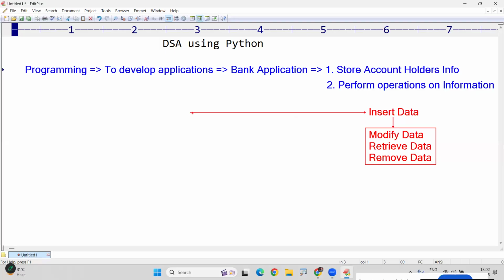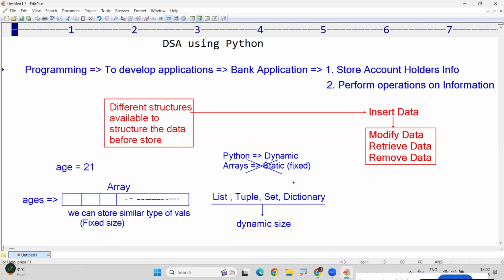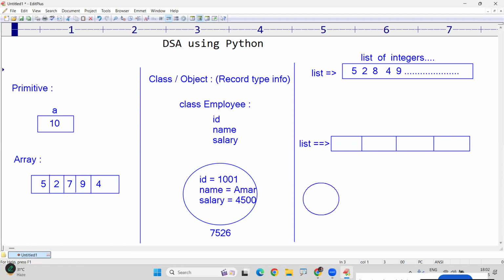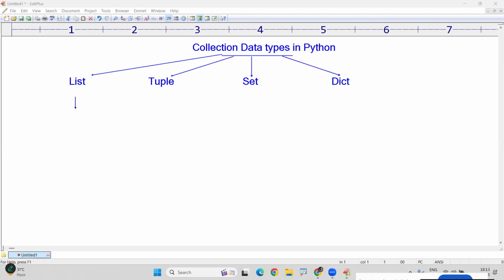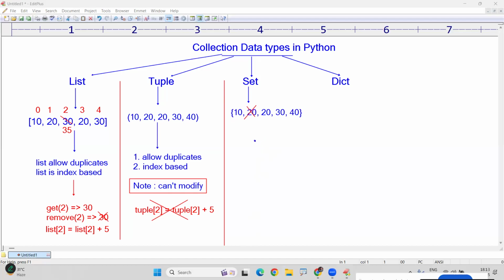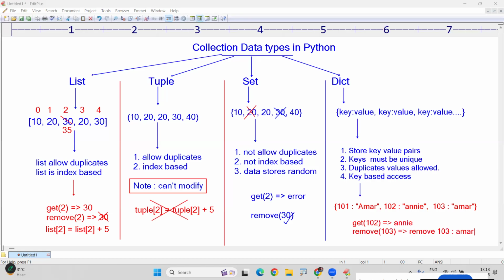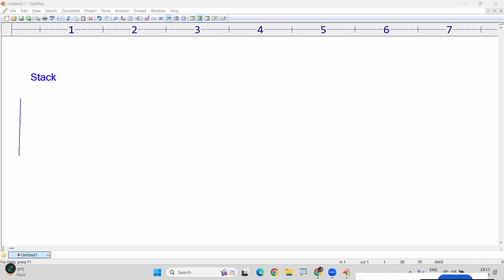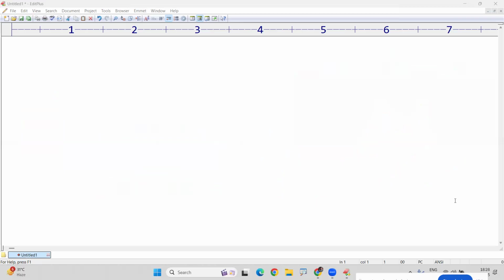Introduction to DSA using Python | DSA in Python Tutorial | TechidZ by Srinivas Garapati